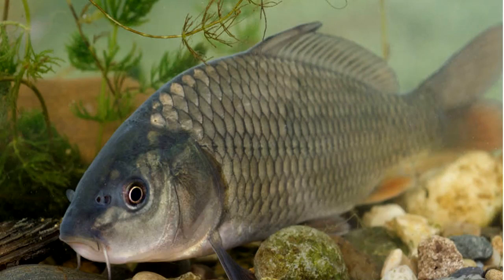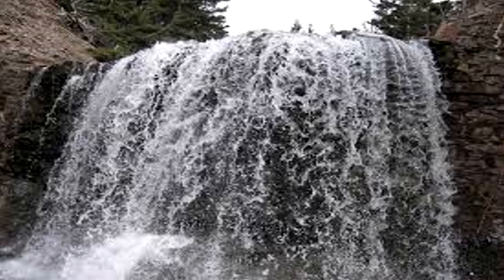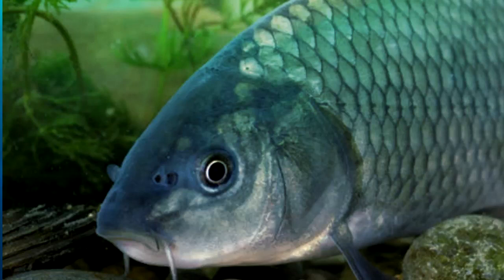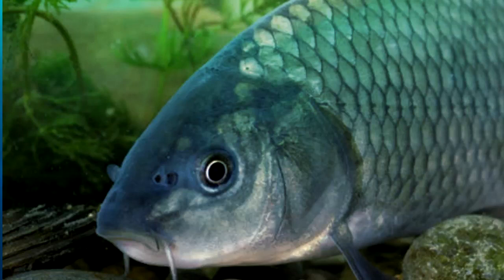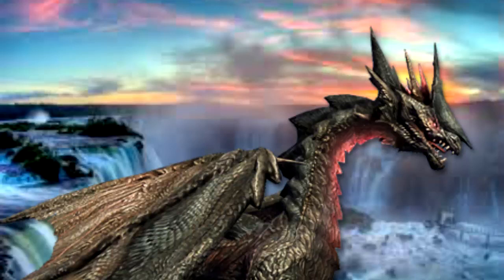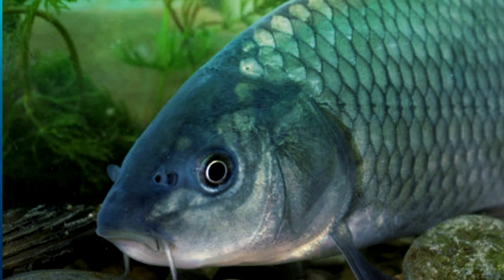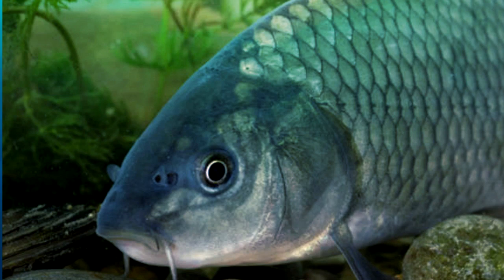SCP Tale: The Artificial Dragon's Gate - A Serpents Hand Ritual Unearthed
This SCP Tales video is titled "Artifical Dragons Gate", of which a koi carp can transform into a dragon by successfully climbing up a Dragon's Gate waterfall. However, for people who aren't able to go to one of those waterfalls, or for someone who wants to transform a specific carp into a dragon, this is the way to go. A Serpents Hand Scp Foundation Tale / story!

Written by SpectralDragon